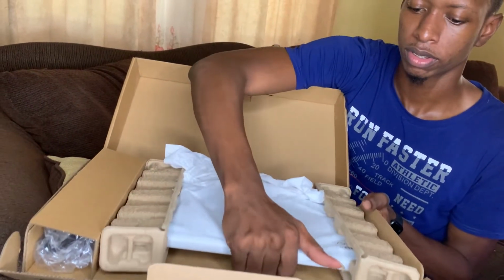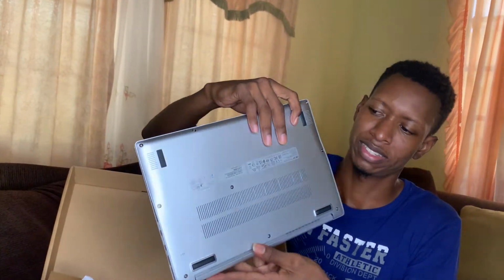ACER Swift 3 Laptop UNBOXING!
This is an unboxing of the ACER Swift 3!

This particular model has a 512 GB SSD, AMD Ryzen 7 and 8 GB RAM.
Look out for the full review of this device!